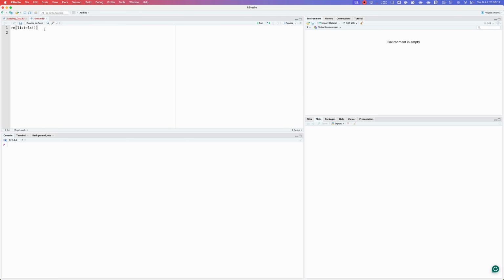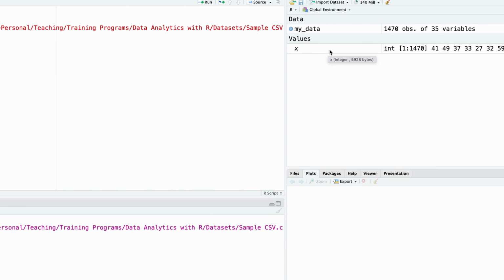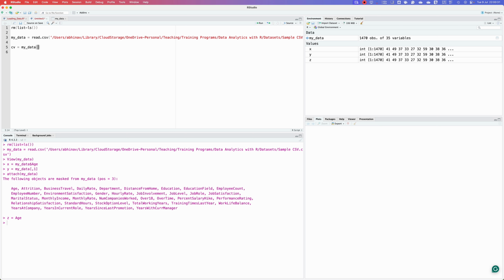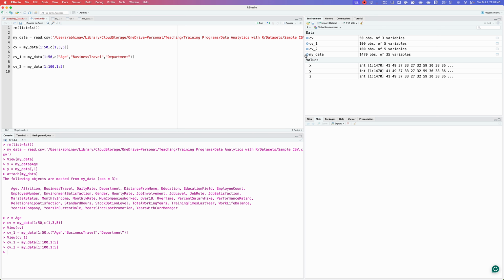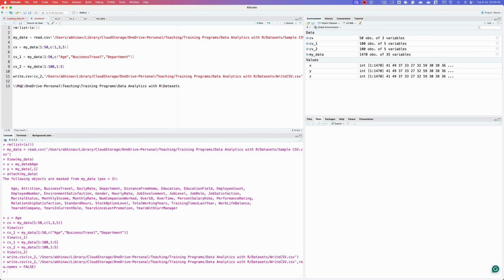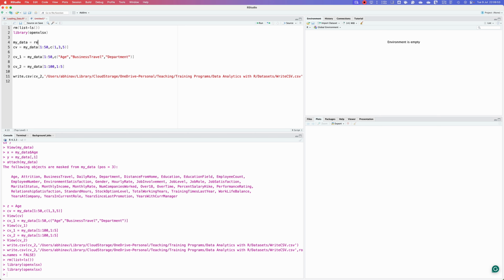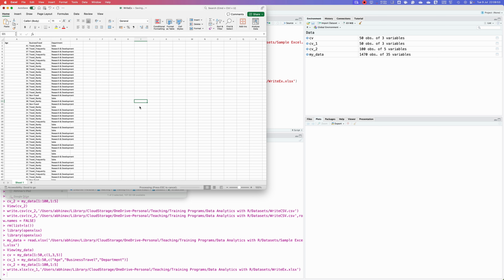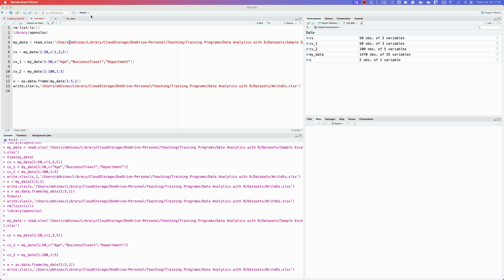Master Data Analytics with R: Loading and Writing the Data in R Studio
Learn how to load the data from Excel or CSV file, and write onto your local drive. You can download the data files from here: